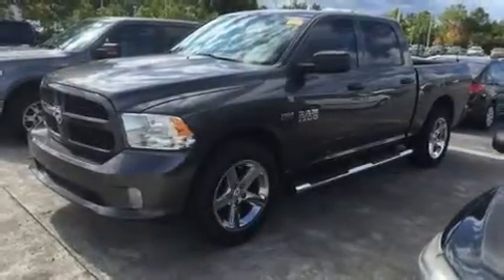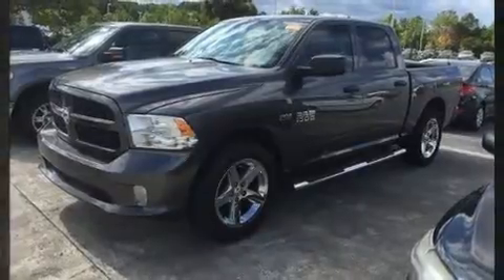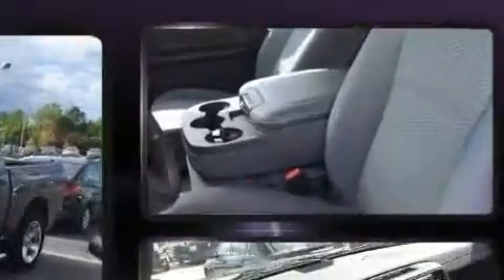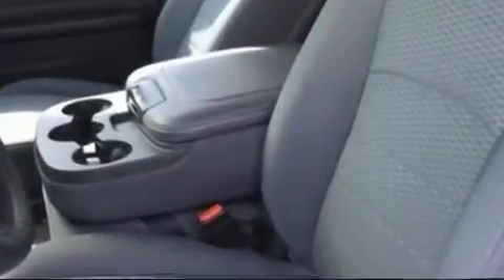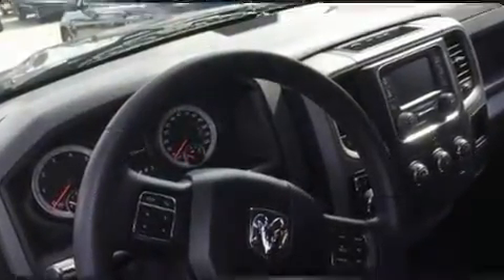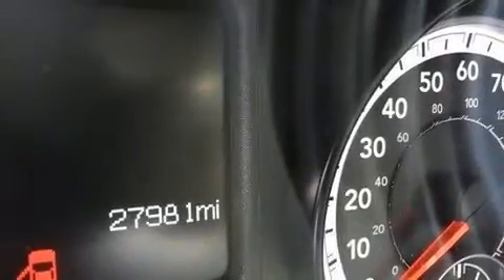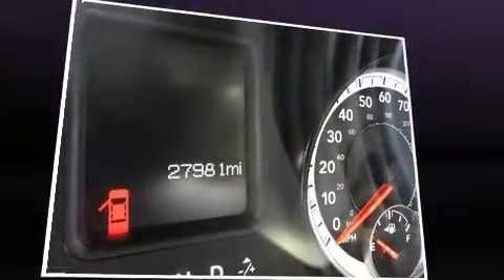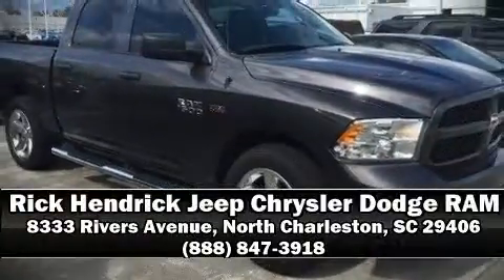2014 Ram 1500 Tradesman/Express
You can expect a lot from the 2014 Ram 1500 With less than 30,000 miles on the odometer, you can be confident that this pre-owned vehicle will provide you reliable transportation. It features an automatic transmission, rear-wheel drive, and a powerful 8 cylinder engine. Top features include air conditioning, delay-off headlights, a tachometer, a front bench seat, power door mirrors and heated door mirrors, cruise control, a bedliner, and power windows. Passenger security is always assured thanks to various safety features, such as: head curtain airbags, front SIDE impact airbags, traction control, brake assist, ignition disabling, and 4 wheel disc brakes with ABS. For added security, dynamic Stability Control supplements the drivetrain. Our team is professional, and we offer a no-pressure environment. We'd be happy to answer any questions that you may have. Stop in and take a test drive!